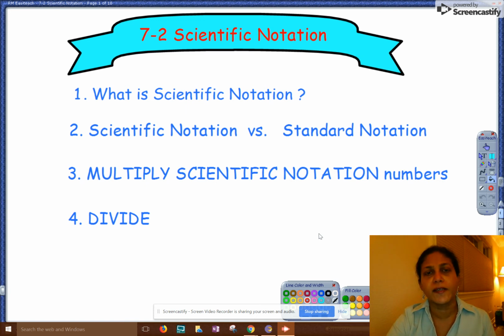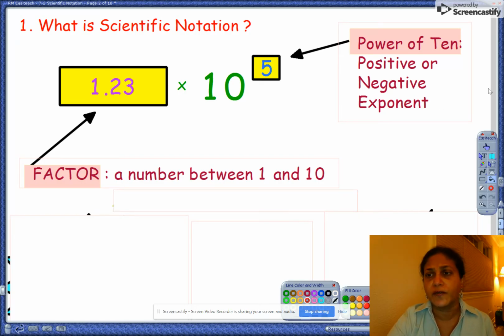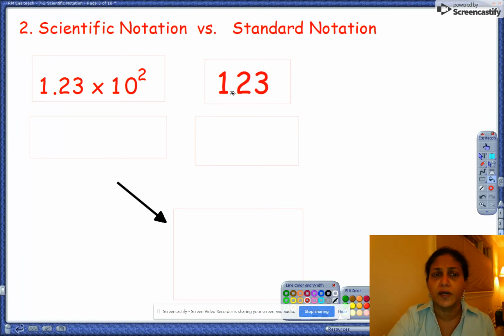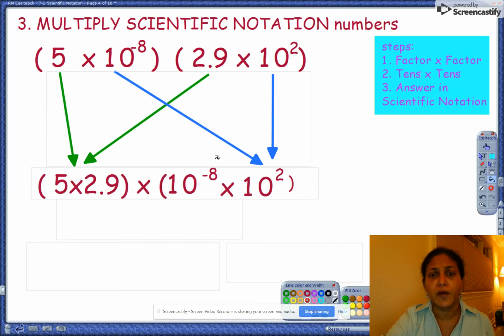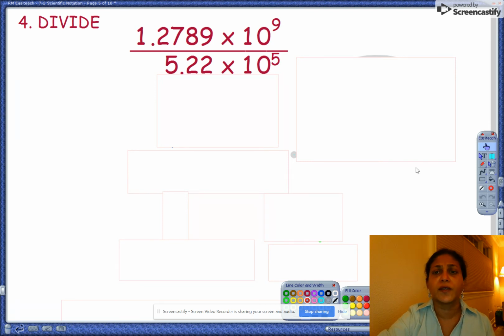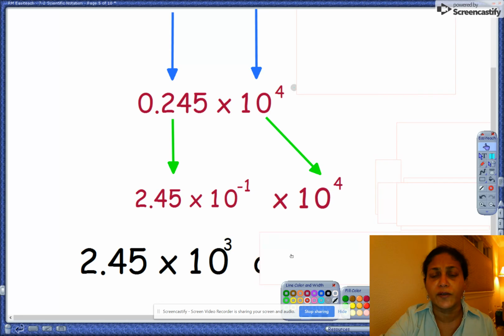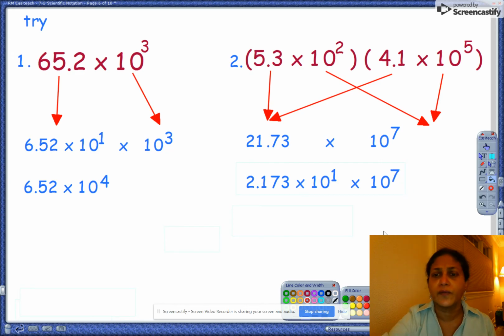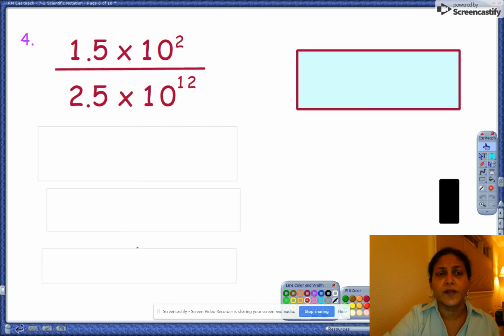How to write in Scientific Notation